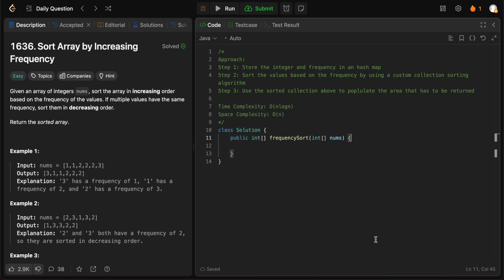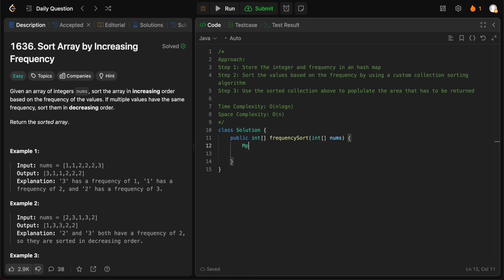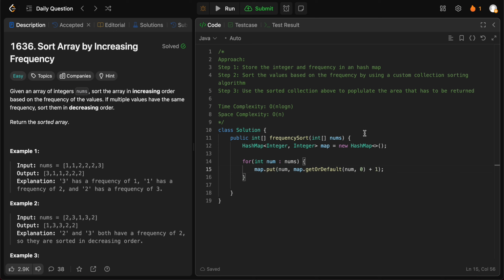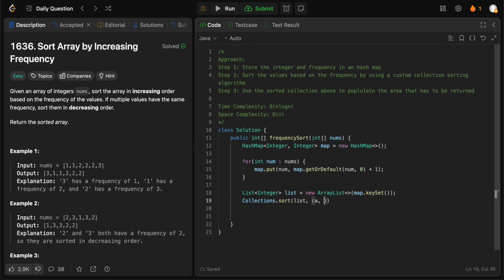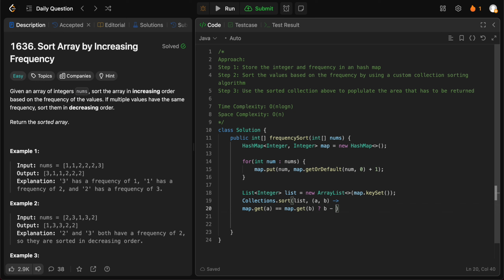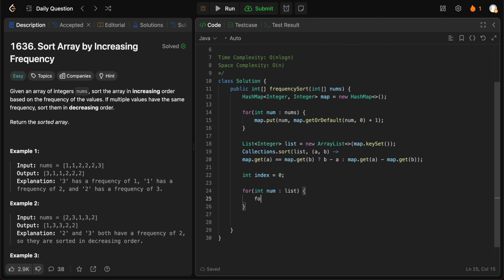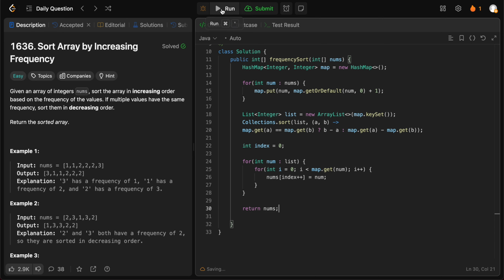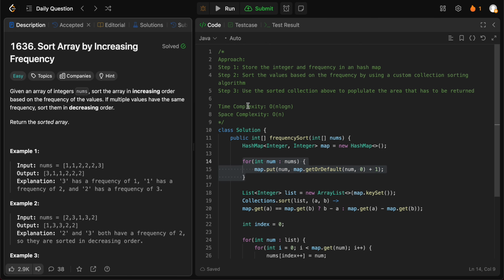1636. Sort Array by Increasing Frequency (LeetCode, Java)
Question 1636 on LeetCode solved in Java with an explantation for Space and Time Complexity